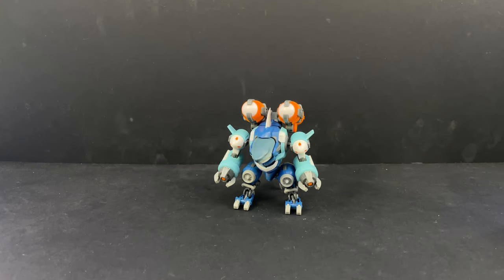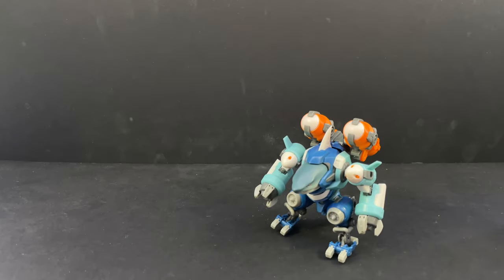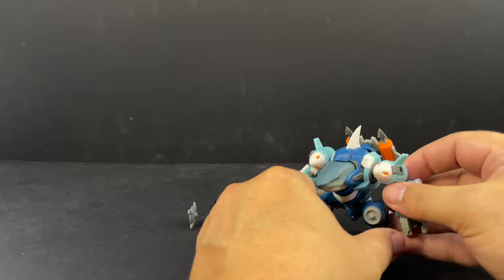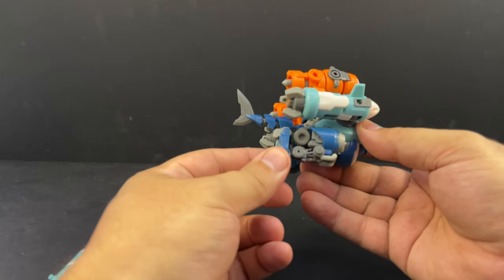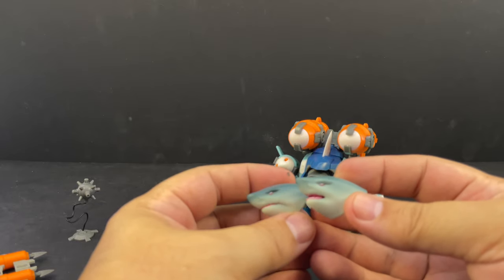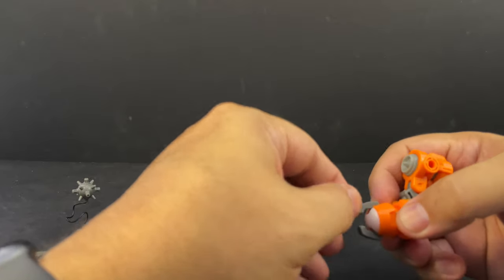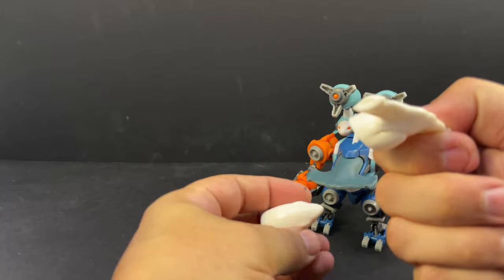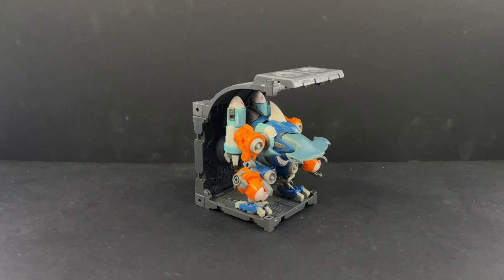Video Review: Number 57 Manhunter DEEPSEA RIPPER